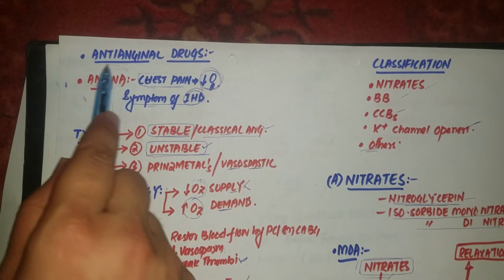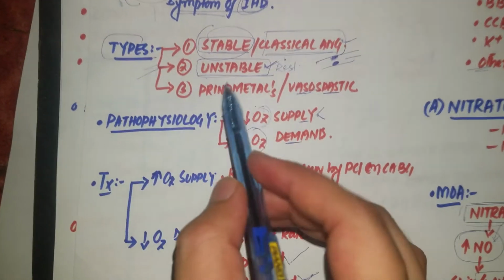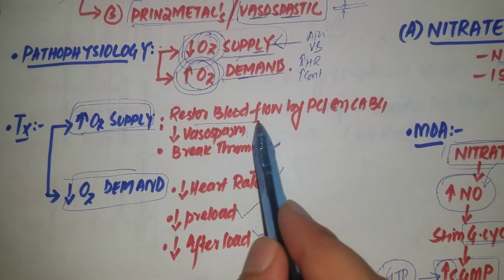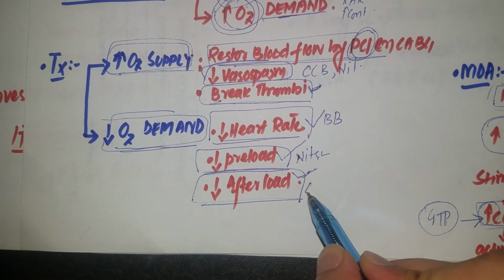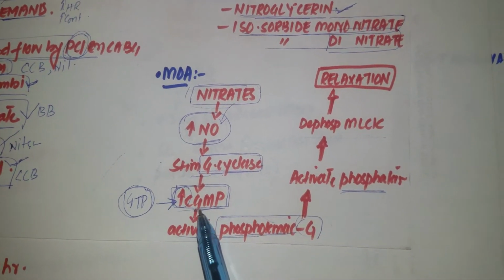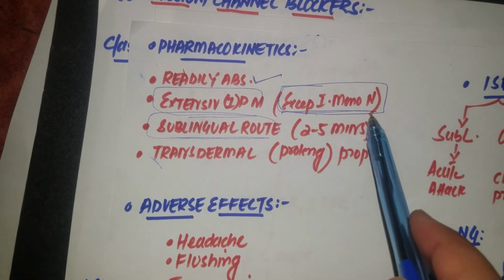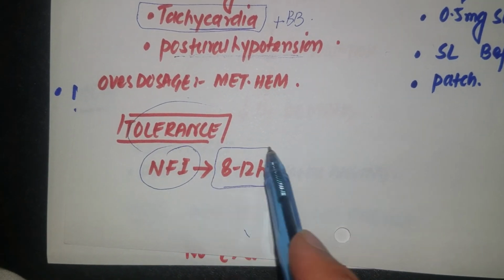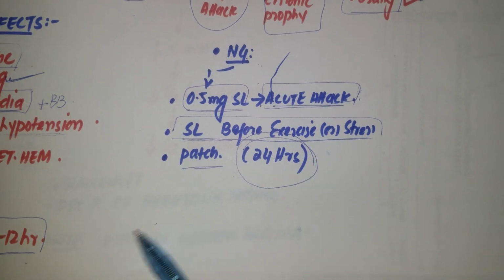Anti ANGINAL DRUGS part 1/CVS PHARMACOLOGY